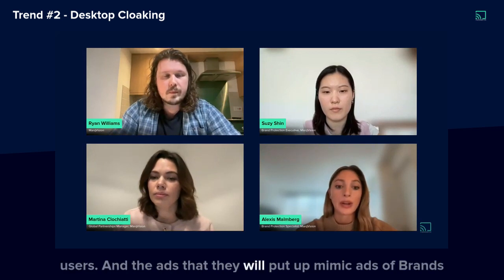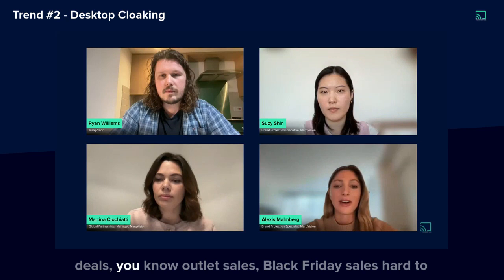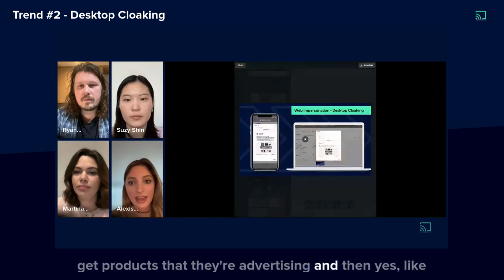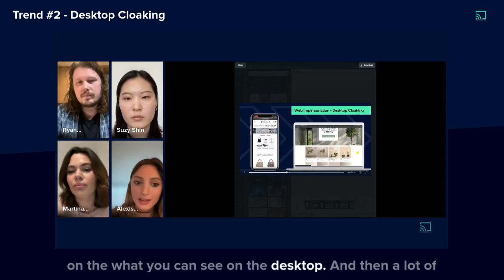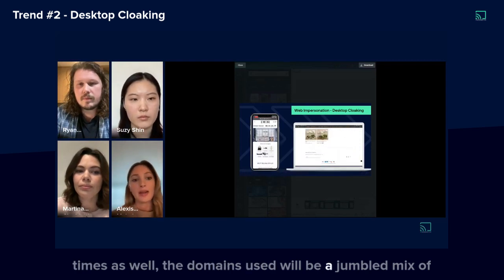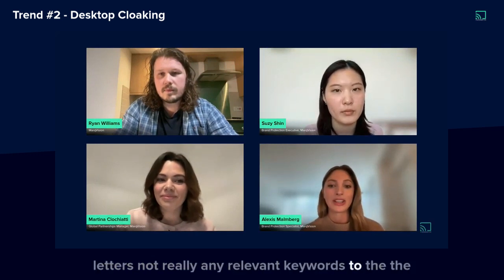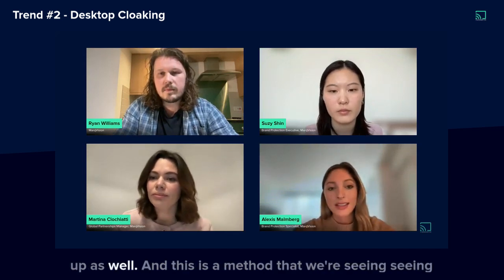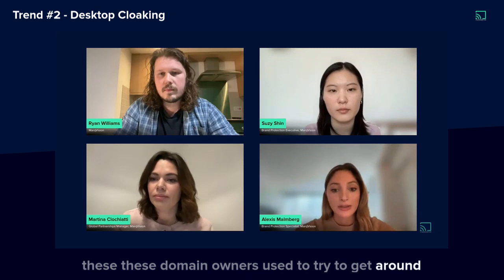Desktop Cloaking: 2024 Brand Protection Trends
This segment focuses on desktop cloaking, a tactic used by counterfeiters to bypass brand protection efforts. The video explains how counterfeiters show different content to consumers and brand monitors, the impact this has on brand safety, and how counterfeiters use their understanding of behavioral differences between customers and brand protection professionals to evade IP enforcement.